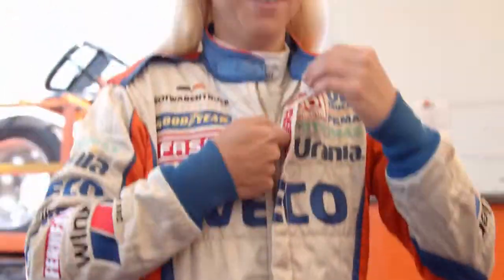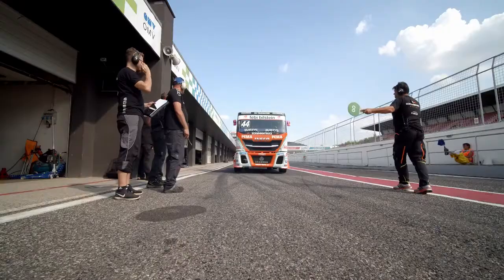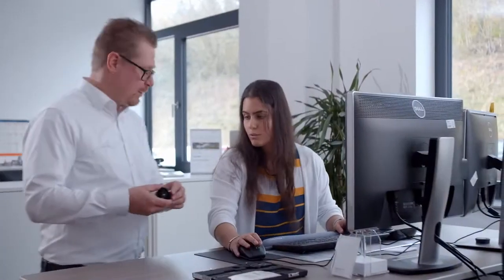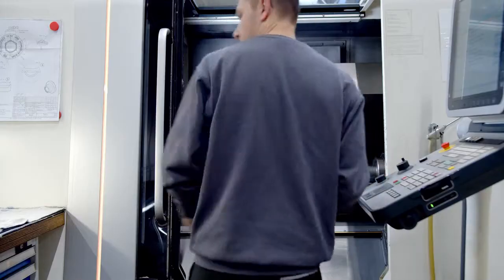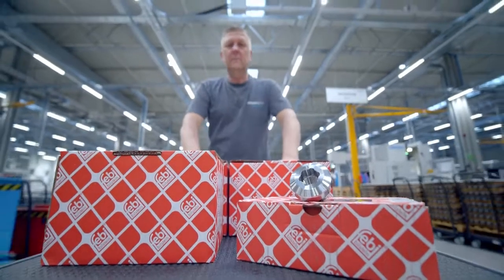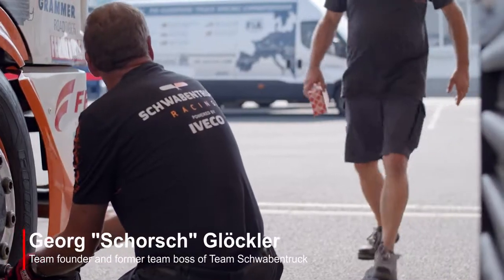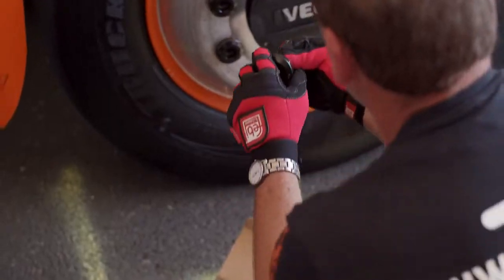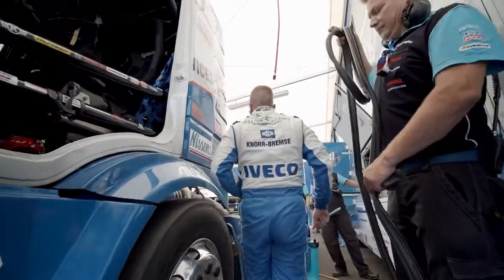[EN] Safe & Secure febi Wheel Fastenings / The story of febi’s truck racing wheel nut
febi has developed and manufactured a special wheel nut for the FIA European Truck Racing series in their in-house production, bilstein group Engineering, which is used by Jochen Hahn, Steffi Halm, and other drivers.